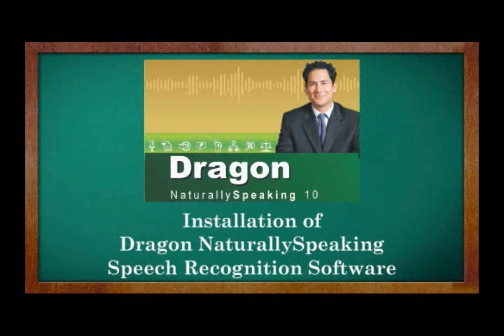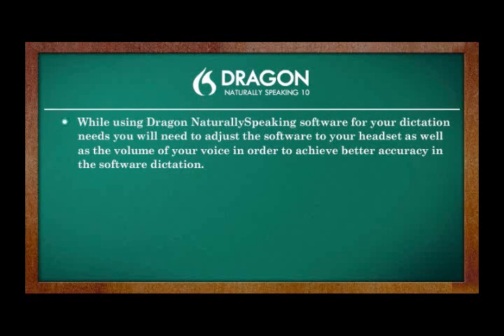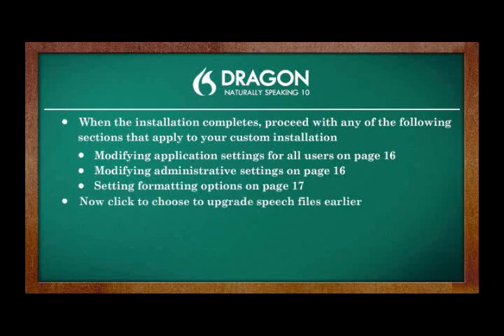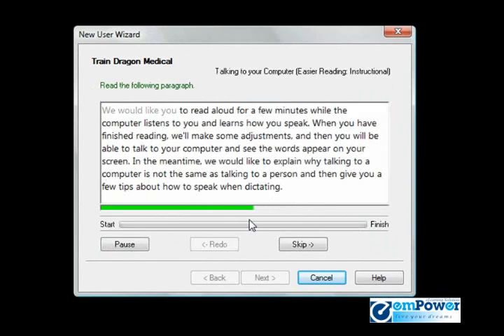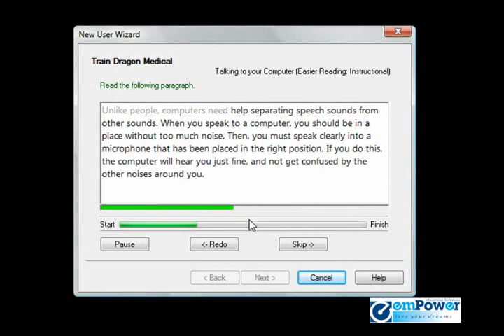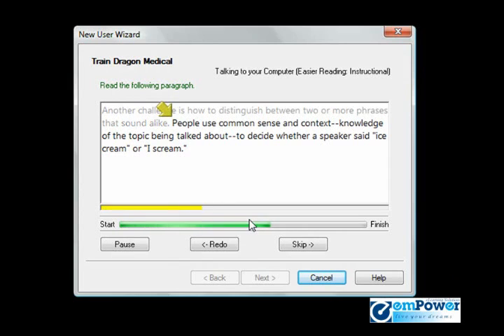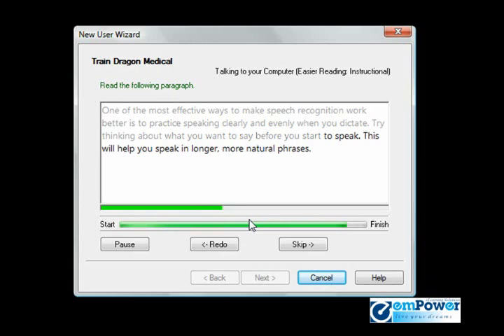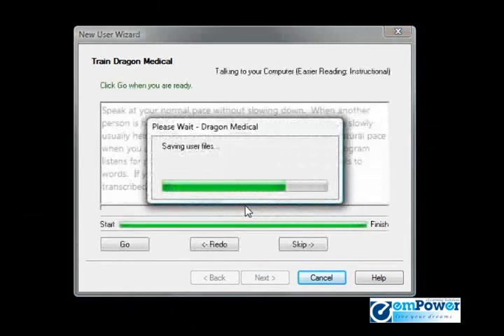Installation of Dragon NaturallySpeaking Speech Recognition Software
Through this video learn how to install Dragon NaturallySpeaking voice recognition software on your computer.